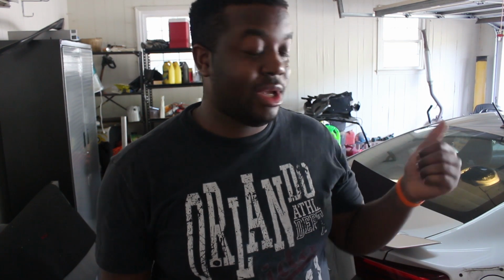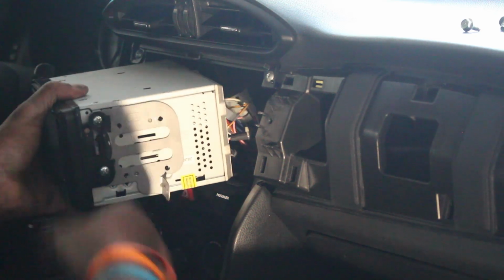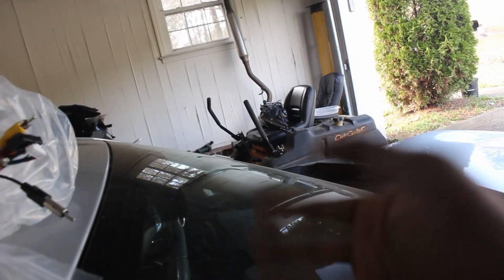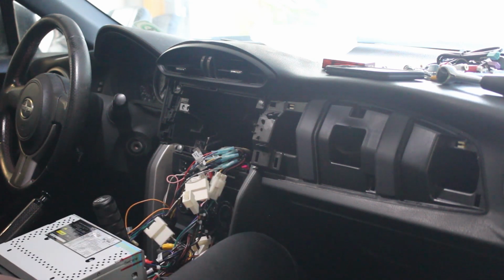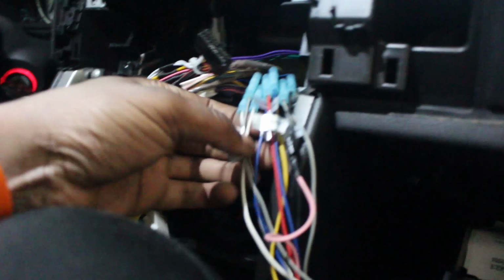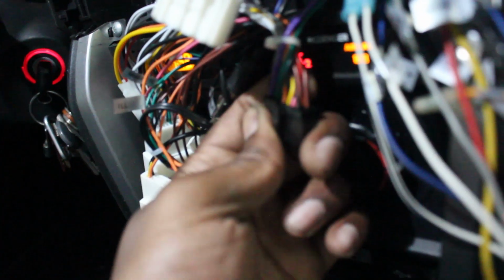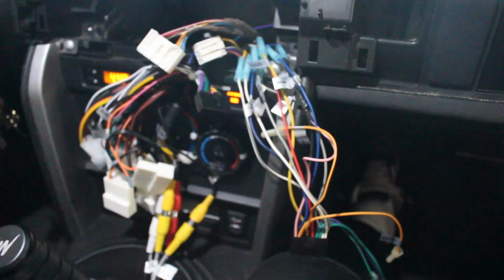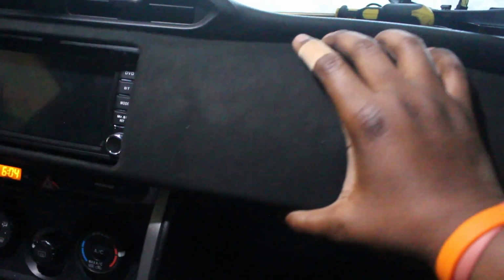FRS Seicane Head Unit Install FAIL! / Frs Rebuild Series Ep. 11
I CAUGHT ANOTHER L!
My Gear Used:
Cameras:
Sony A7sii
Canon T5i
GoPro Hero 4
Lenses:
Canon 50mm 1.8
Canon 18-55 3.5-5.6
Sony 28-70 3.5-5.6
Field Monitor:
Apeture Vs-2
Computer:
HP Envy